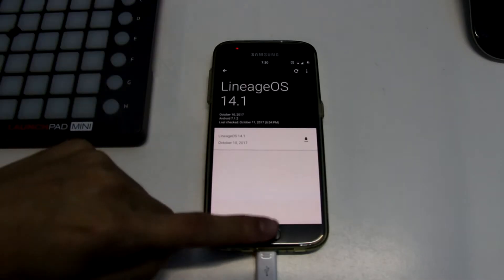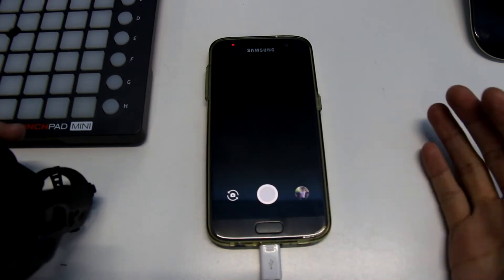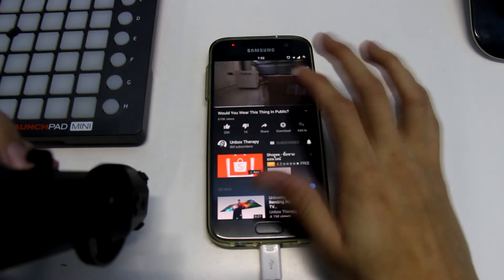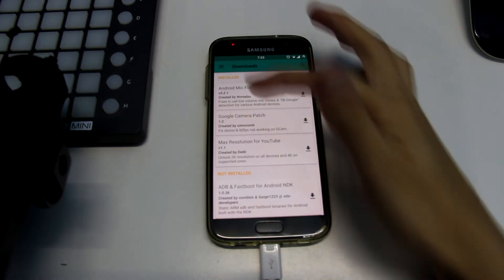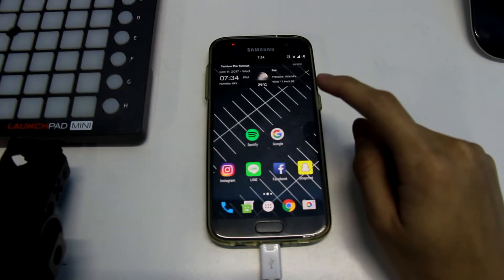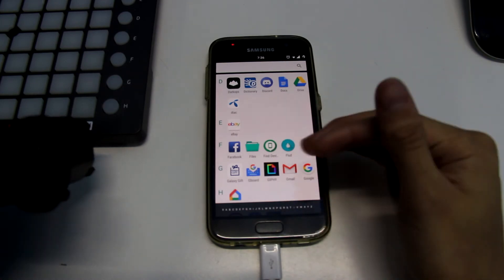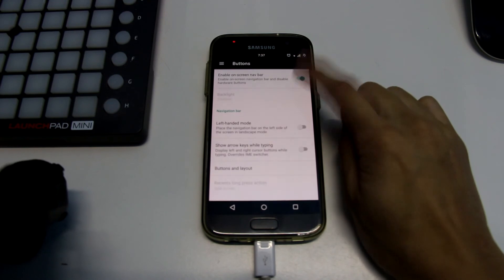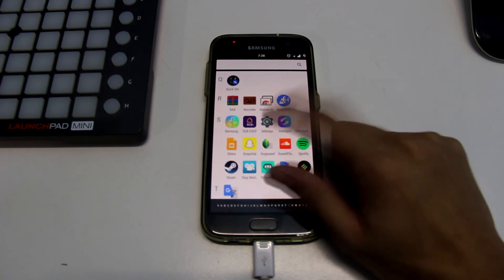Bug& Issue on LineageOS 14.1 for Galaxy S7 & Edge (Unstable Review/Explain)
Black screen? After 0:10 the the video will go back to normal.
-This is a video showing the problem I been facing for this rom.
-This video have been delay so much due to my ongoing project-
*This Rom is not stable, don't try if you know how to fix*
Download